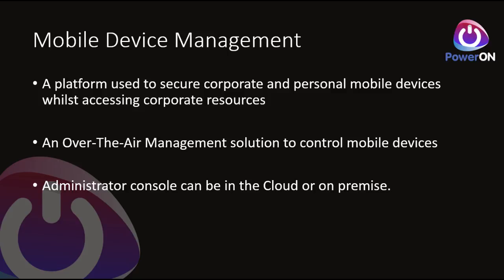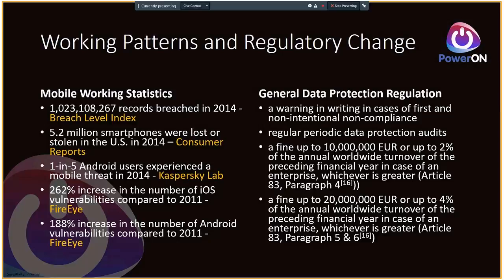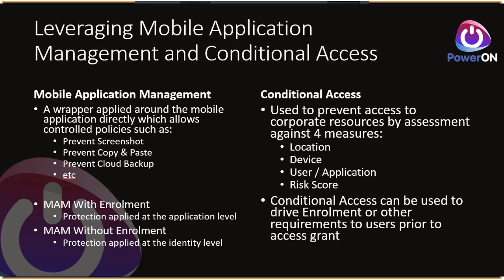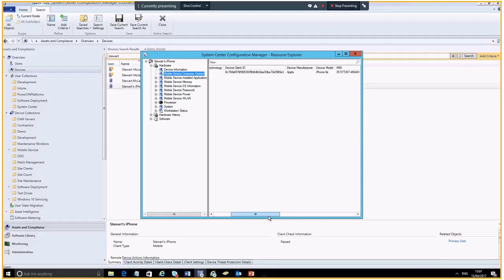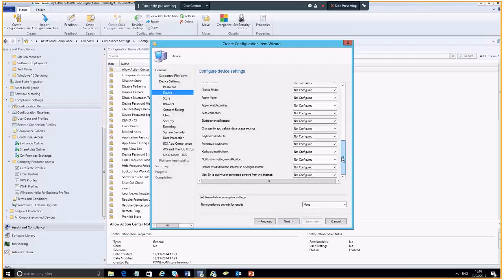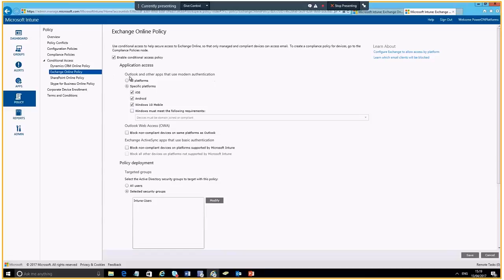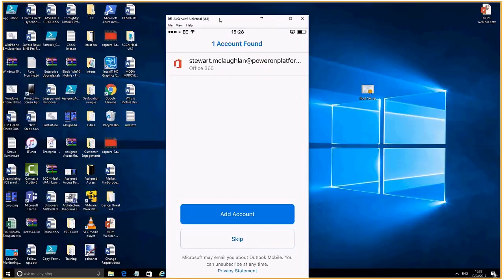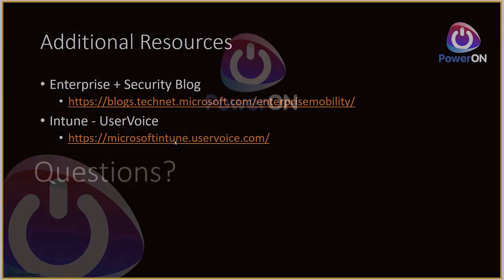How to Create a Successful Device Management Policy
Stuart McLaughlan from PowerON hosted a webinar to  demonstrate how a successful and effective Mobile Device Management (MDM) solution can ensure corporate data is protected and how the potential outfalls of having un-secure devices can be overcome.